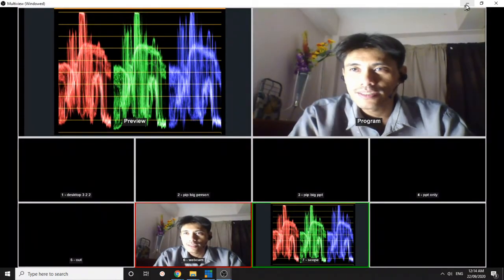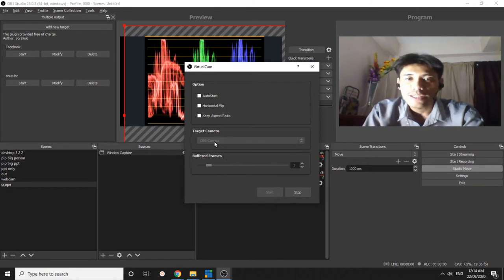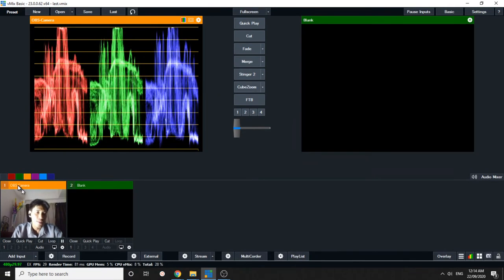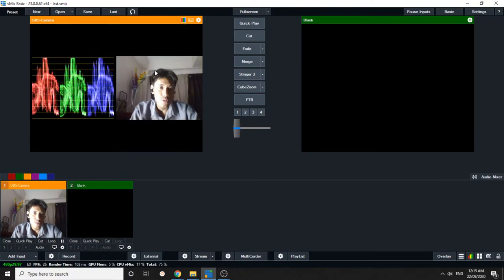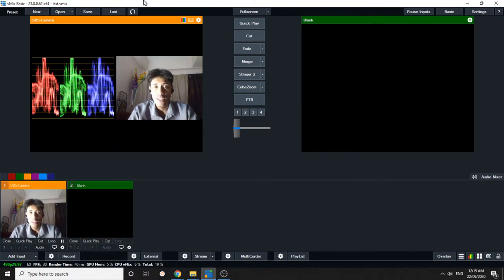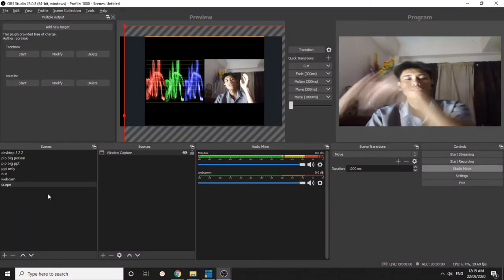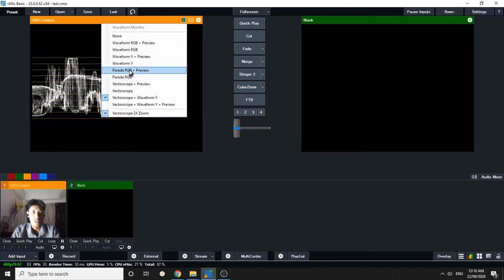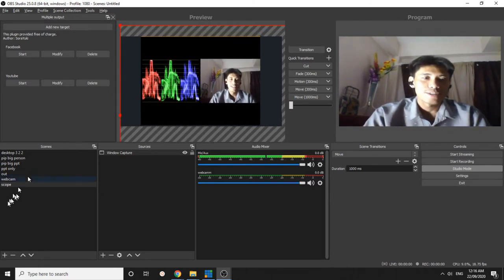OBS Video Scope Vector RGB Parade Waveform Monitor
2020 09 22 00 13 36 OBS Video Scope Vector RGB Parade Waveform Monitor